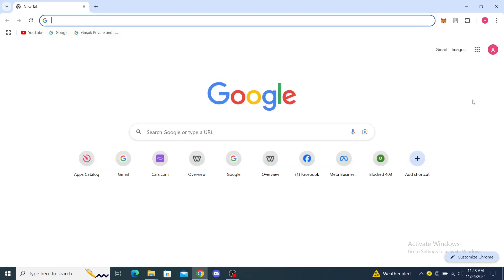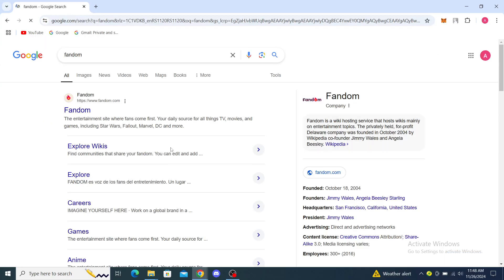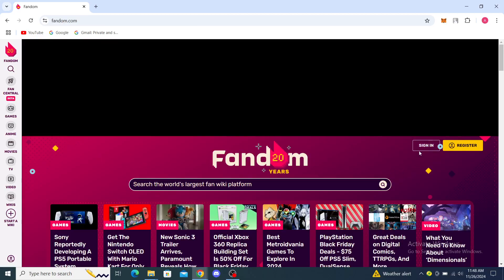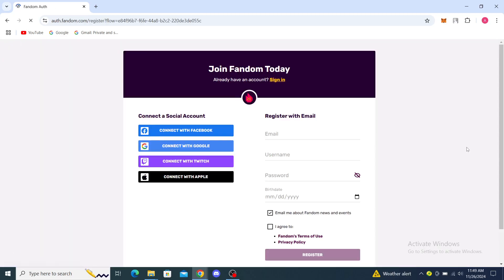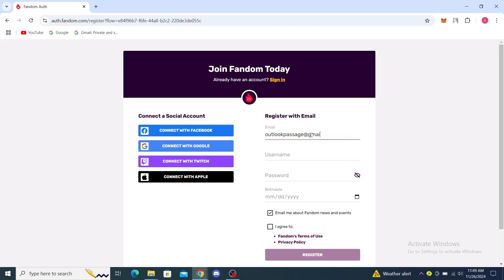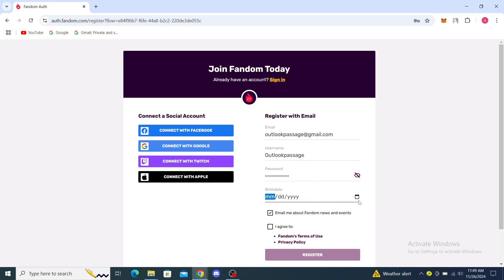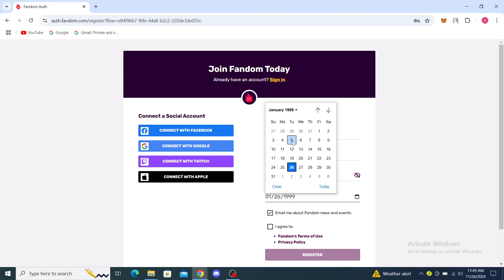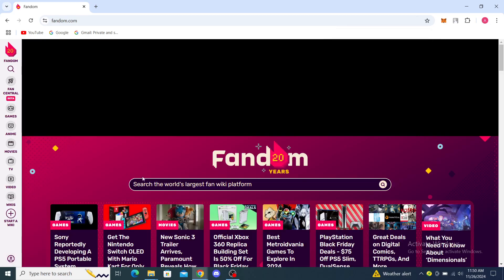How To Sign Up on Fandom (Easiest Way)​​​​​​​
In this video I will show you How To Sign Up on Fandom. It would be good if you watch the video until the end so that you don't miss important steps.